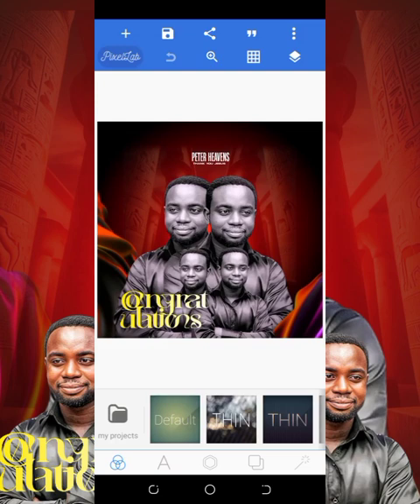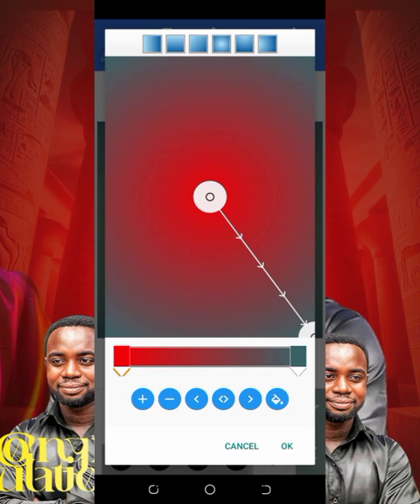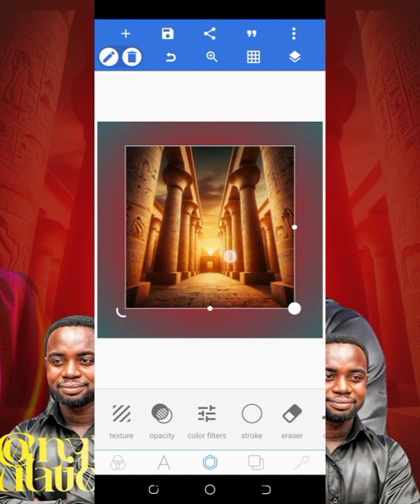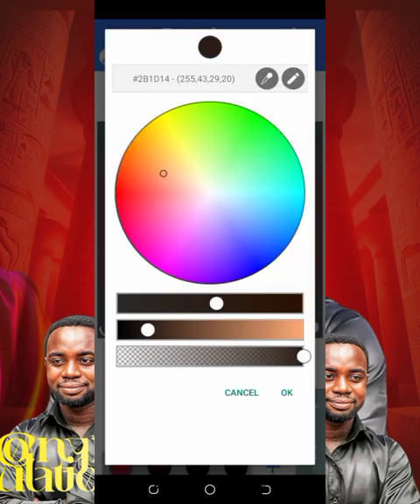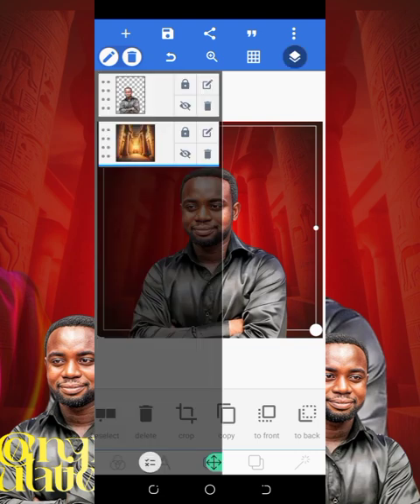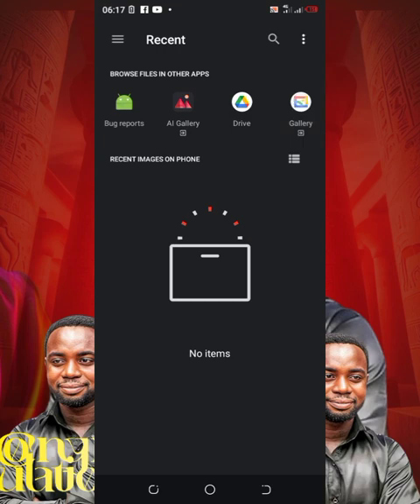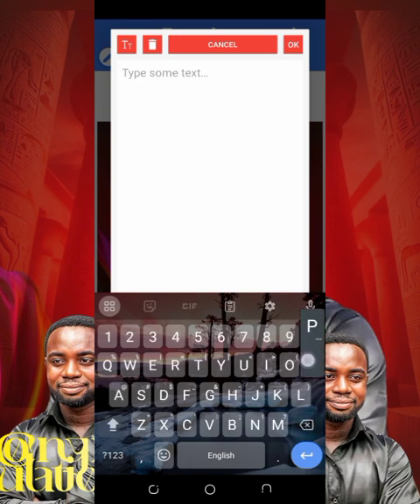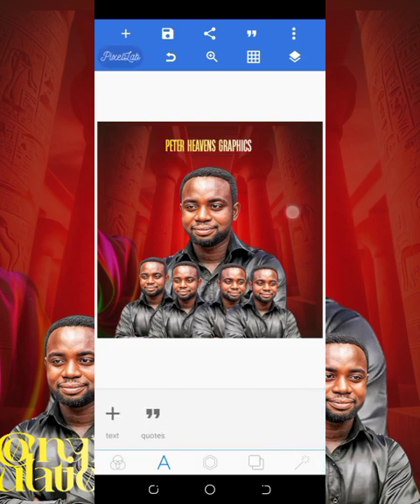HOW TO DESIGN A PROFESSIONAL FLYER WITHIN 21 MINUTES WITH YOUR ANDROID PHONE USING PIXELLAB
Become a professional graphics designer within 21 minutes, with your android phone using the Pixellab application